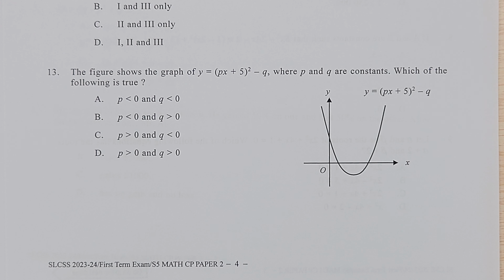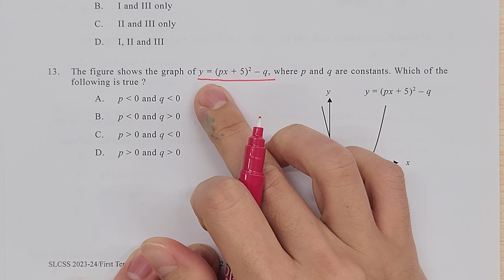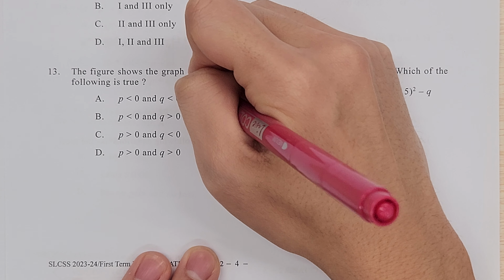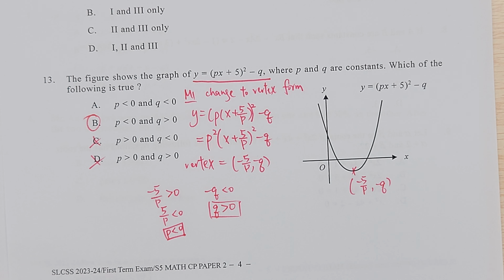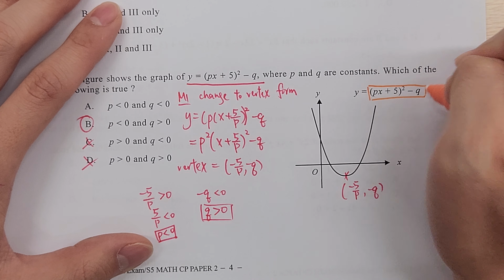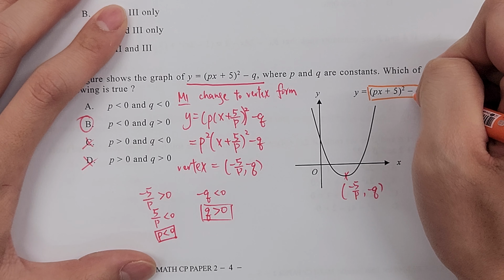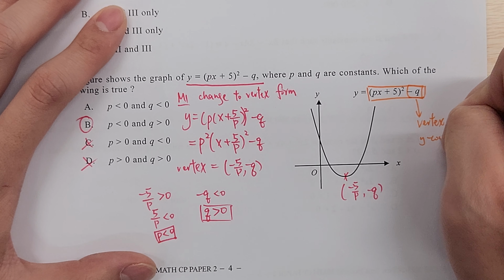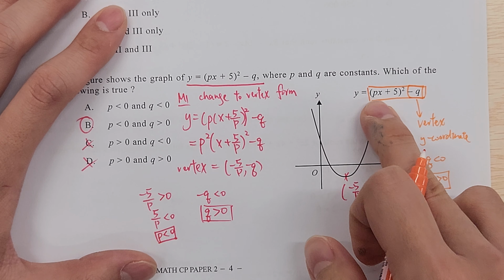2023-2024 S5 First Term Exam Paper 2 Q13